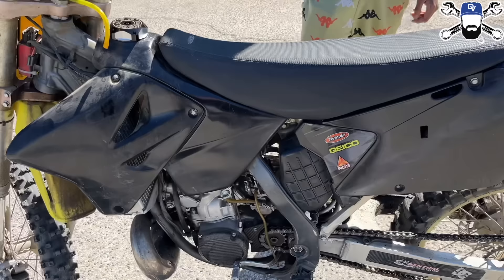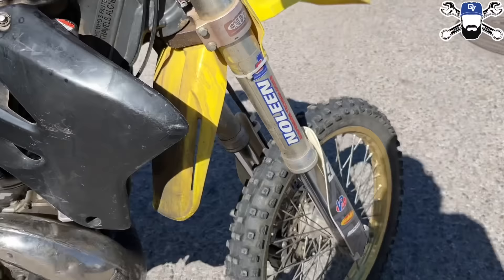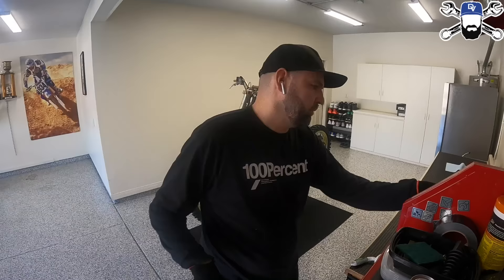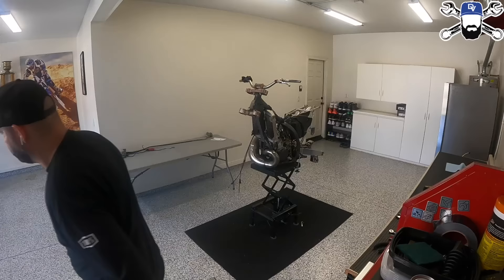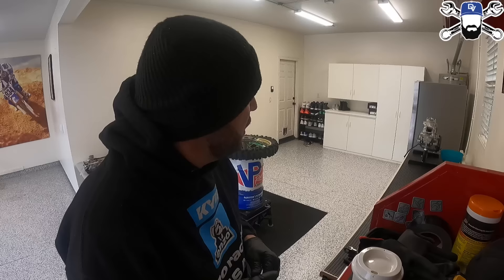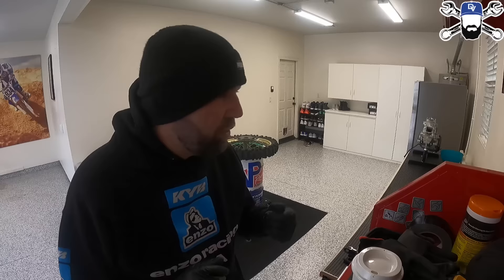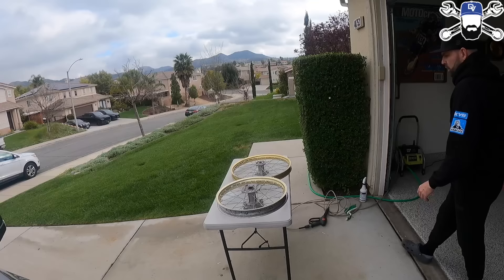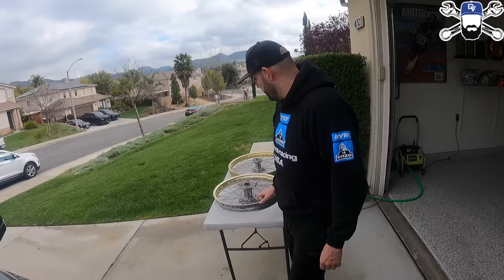Project RM250 Part 1: DV restores a 2003 Suzuki RM250 bought on OfferUp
Première partie de la restauration de la Suzuki RM250 de 2003 achetée sur OfferUp